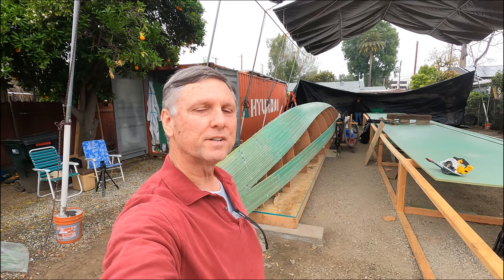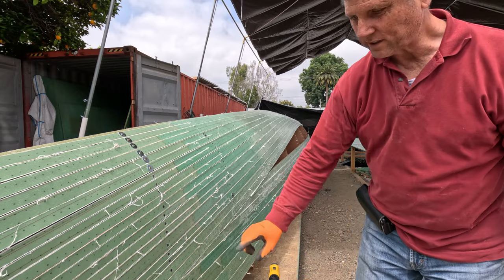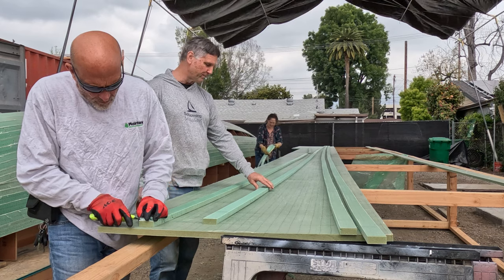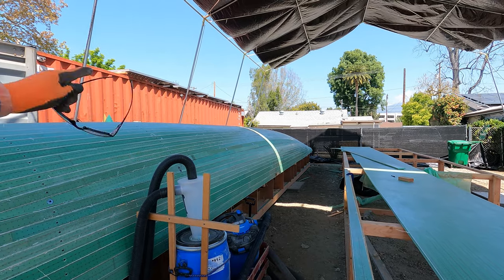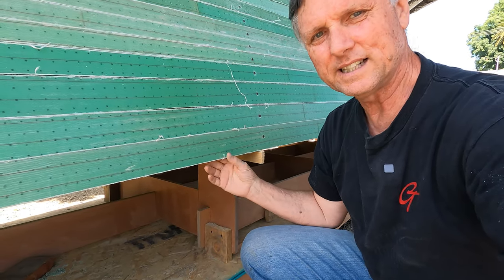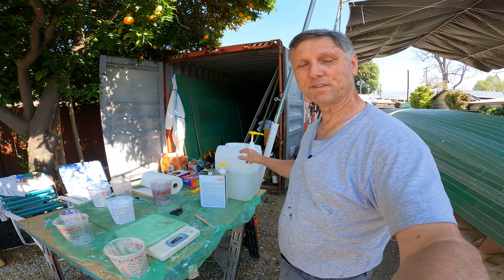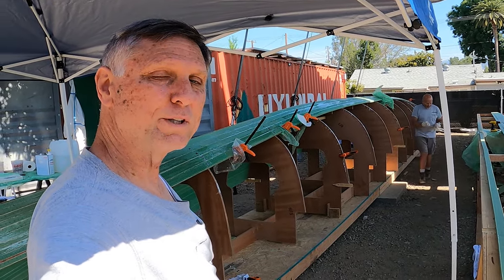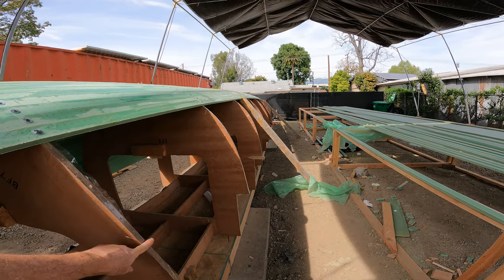Kit E31: Strip Planking the Port Canoe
This week, we finish dry fitting the strips onto the hull of our 50' performance/cruising catamaran, then remove half so that we can epoxy them back onto the port canoe!  Our Schionning Solitaire 1520 kit sailboat is starting to take shape!  So join us as we build our DIY boat build which will eventually lead to our double circumnavigation as we sail around the planet!

0:00:00-Introduction
0:00:34-S/V Lynx Logo
0:00:49-Dry fitting the port hull strips
0:05:06-Cutting more strips & removing peel ply
0:07:20-Placing the Whiskey Plank
0:09:56-No plan survives first contact with the enemy
0:12:41-Removing on side of the dry fitted strips
0:15:99-We begin epoxying the strips back on
0:23:47-Wrap Up & Thanks to our Crew, Patrons and Sponsors